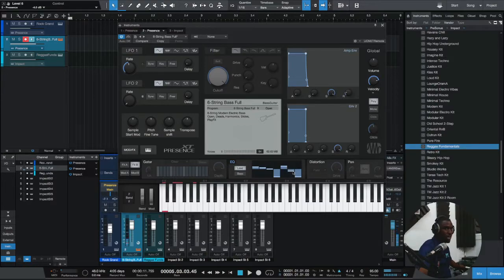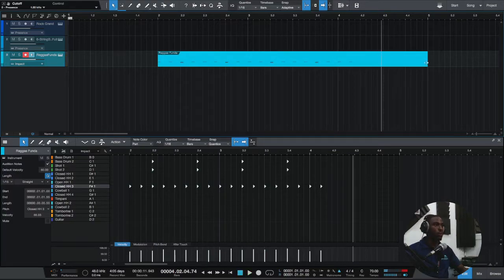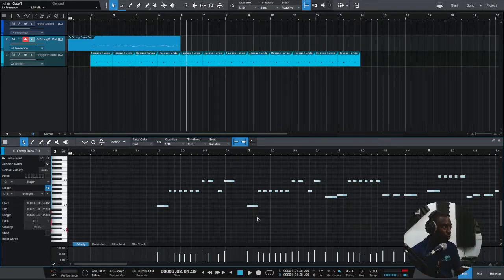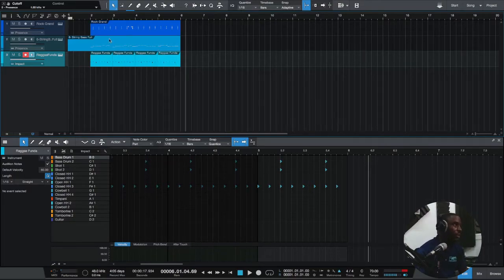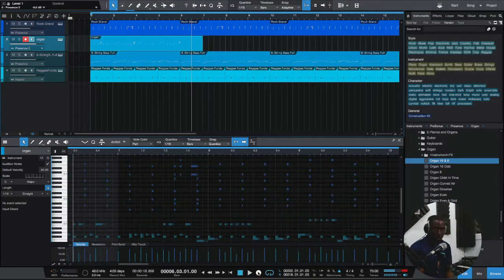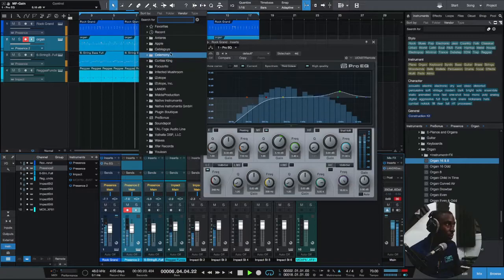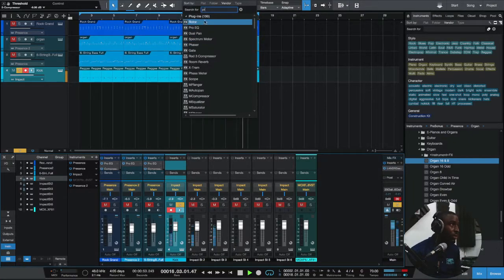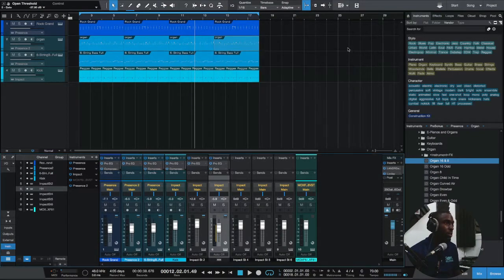Building a reggae beat in PreSonus Studio One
This is a simple way to build a reggae track in PreSonus Studio one.